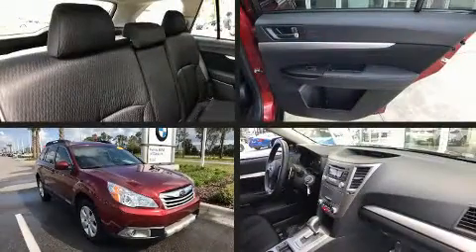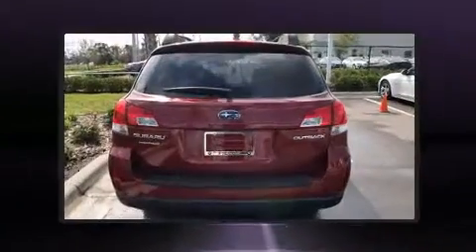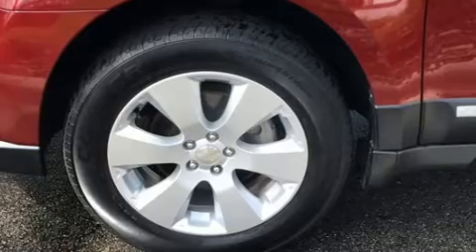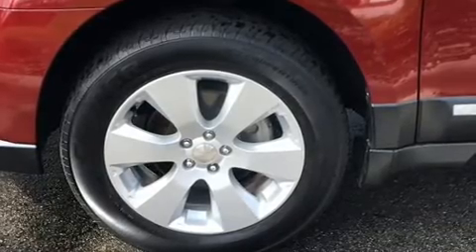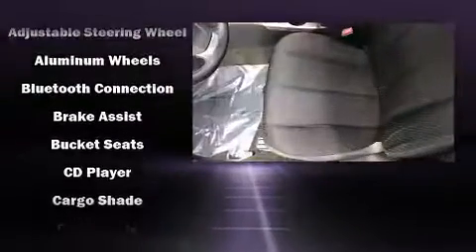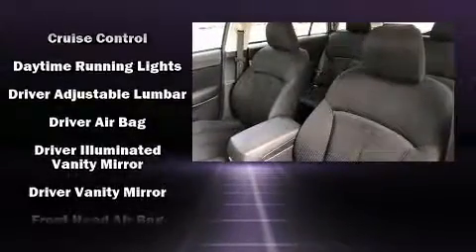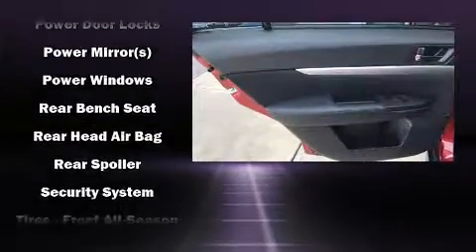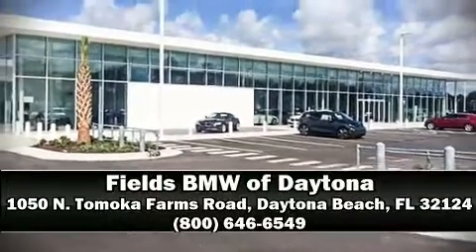2012 Subaru Outback 2.5i Prem in Daytona Beach, FL 32124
1050 N. Tomoka Farms Rd.

You can expect a lot from the 2012 Subaru Outback. Smooth gearshifts are achieved thanks to the 2.5 liter 4 cylinder engine, and for added security, dynamic Stability Control supplements the drivetrain. Top features include front fog lights, 1-touch window functionality, a tachometer, variably intermittent wipers, tilt and telescoping steering wheel, an overhead console, a roof rack, and power windows. Subaru ensures the safety and security of its passengers with equipment such as: head curtain airbags, front side impact airbags, traction control, brake assist, anti-whiplash front head restraints, ignition disabling, and 4 wheel disc brakes with ABS. When road conditions become unpredictable, rely on all wheel drive to maintain outstanding control. A Carfax history report indicates just one previous owner. Our team is professional, and we offer a no-pressure environment. They'll work with you to find the right vehicle at a price you can afford. Stop in and take a test drive!